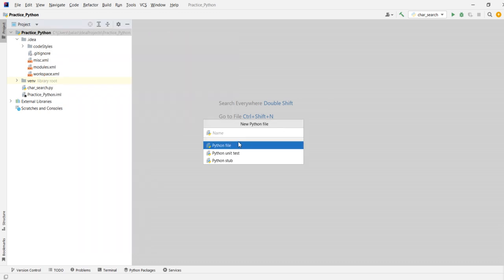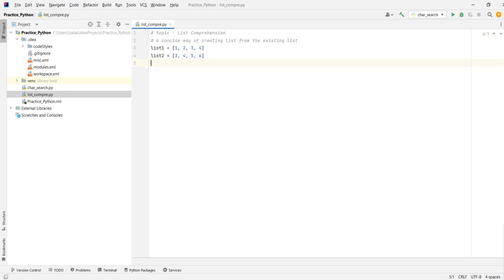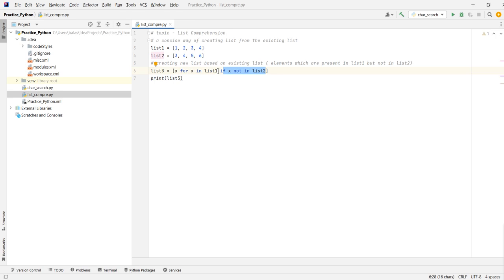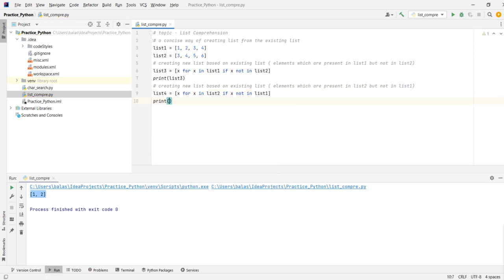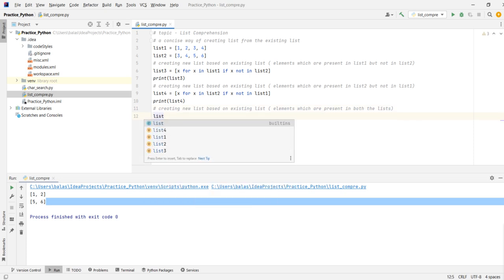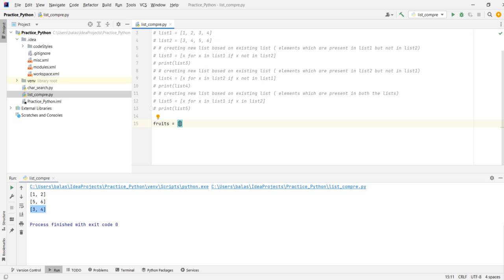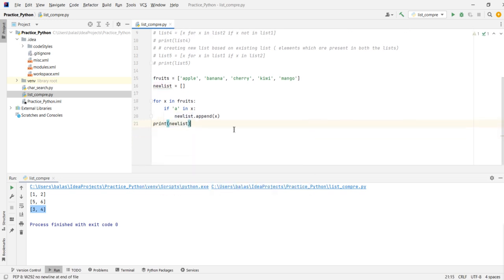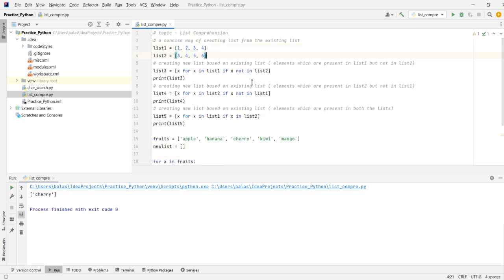Python Real-time Interview Questions - List Comprehension (Unique and Common elements in two lists)